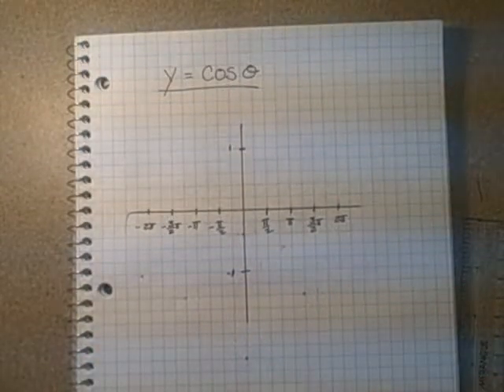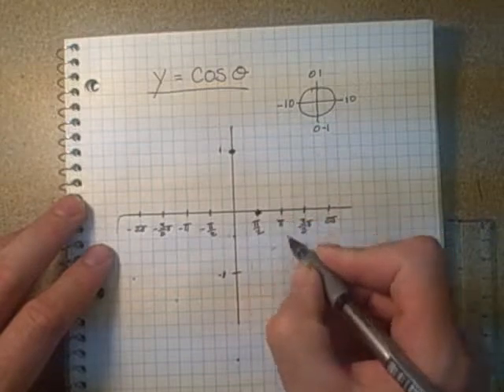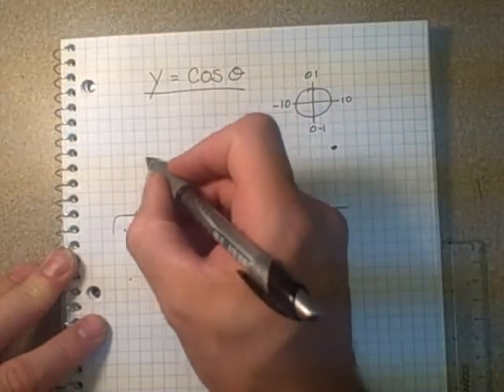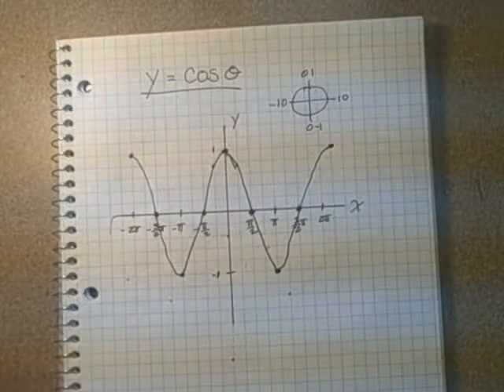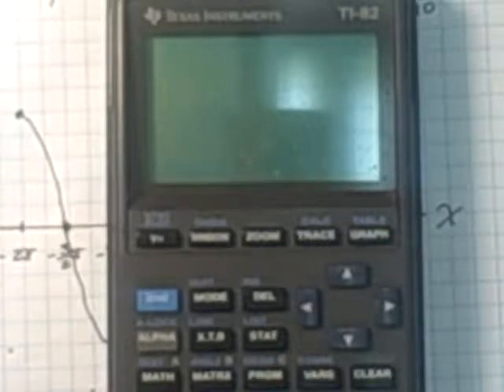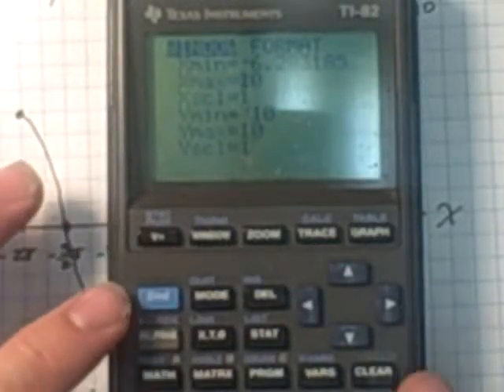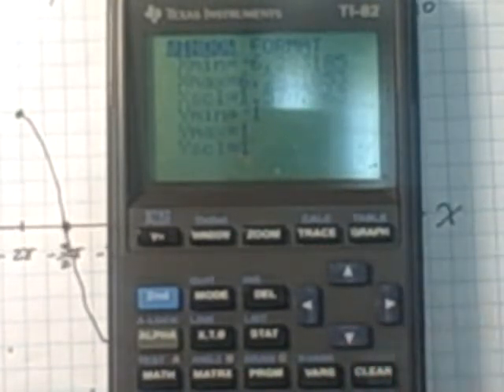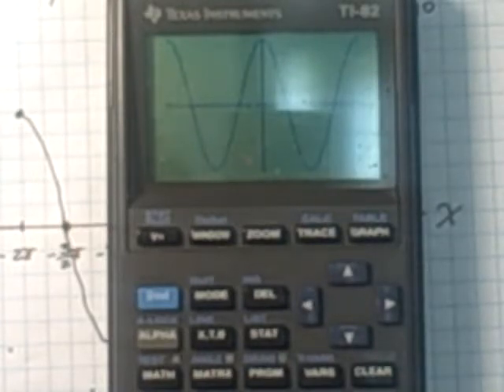2 1 graphing y=cosx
the cos graph